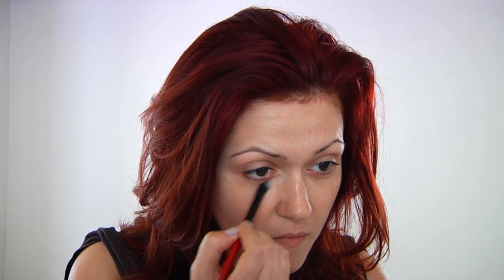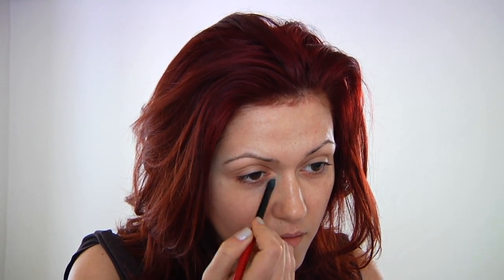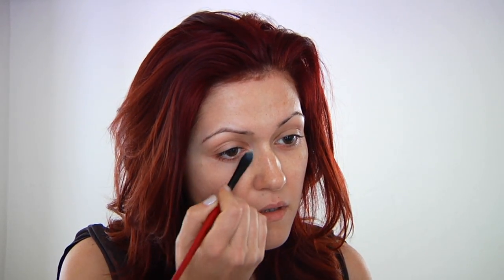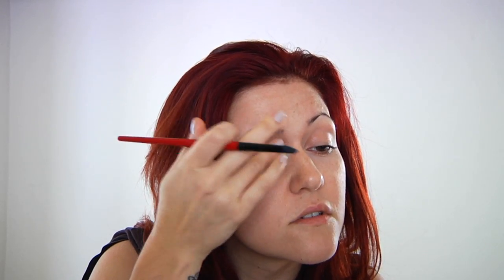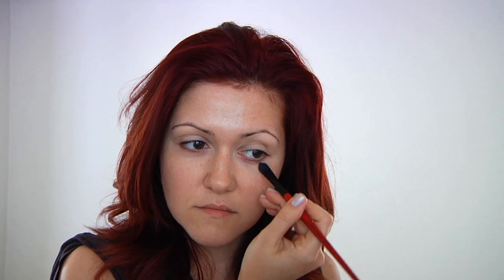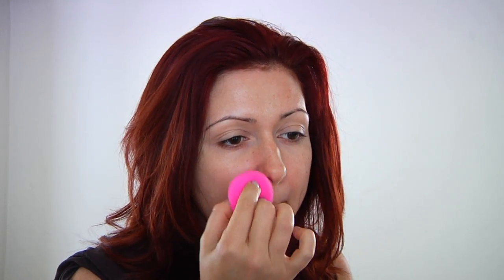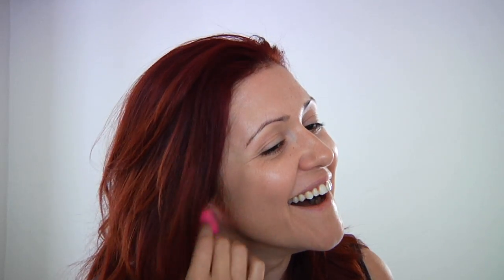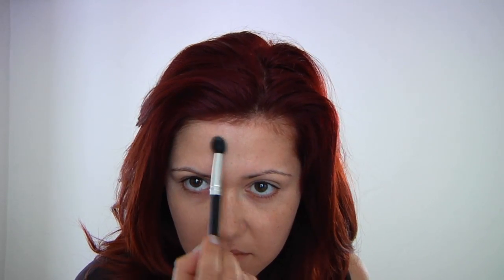French Icon: Charlotte Gainborough Makeup Tutorial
Part of the French Icon editorial How-To.